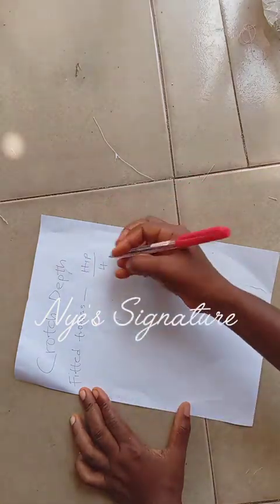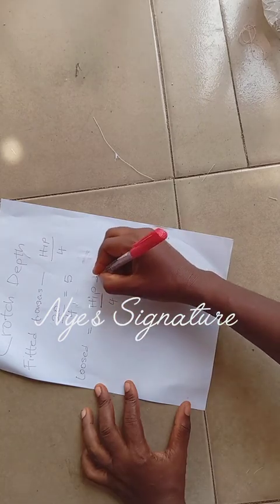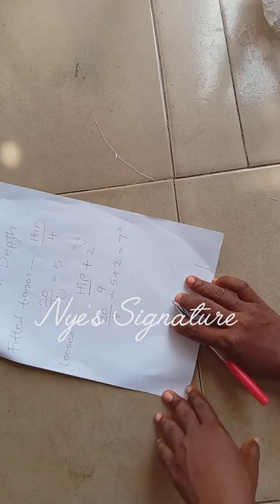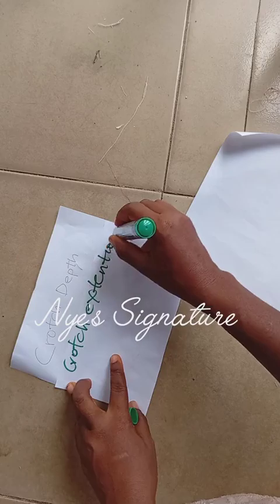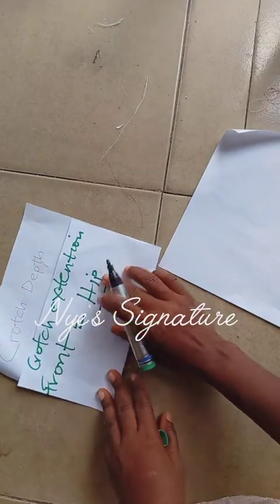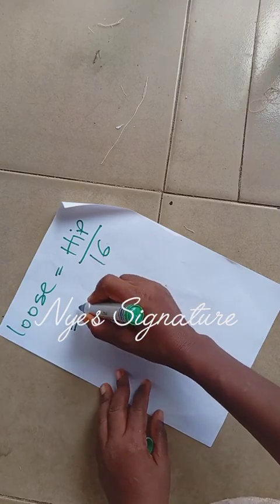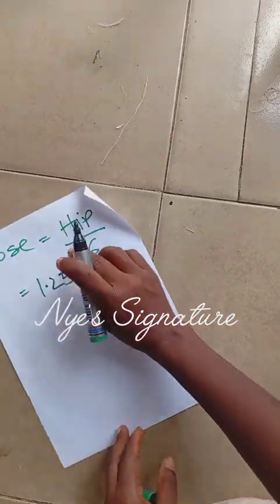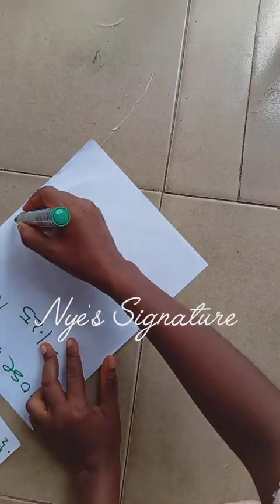How to Calculate , Neck Depth & Crotch Depth | Easy Sewing formula Measurements